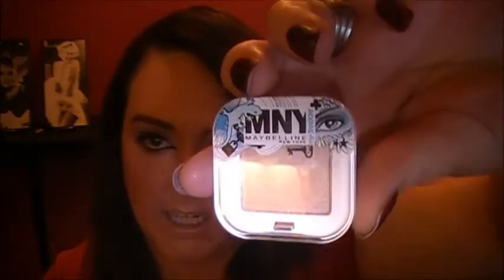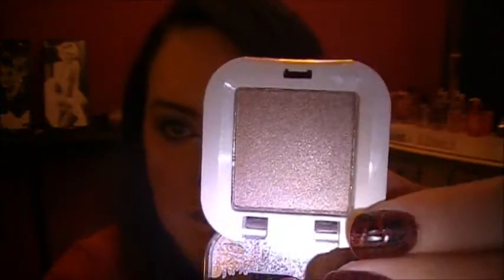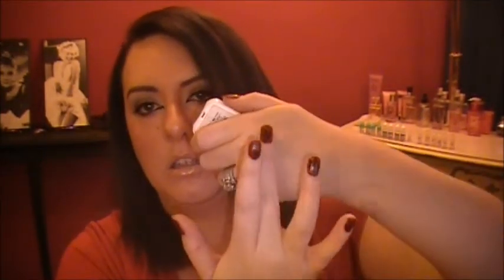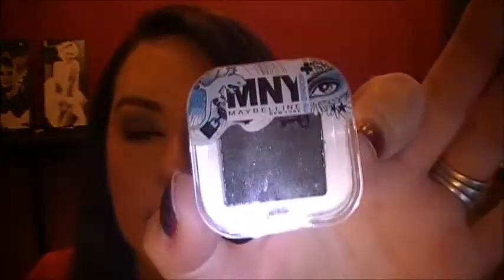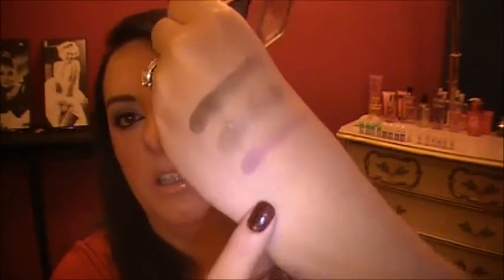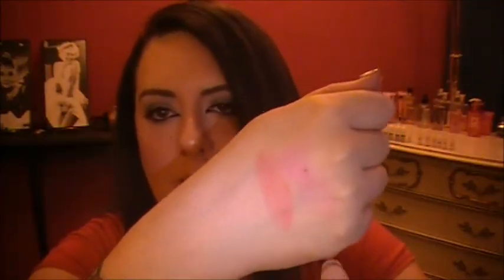Goodies from Germany shellbelle8899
*~ READ ME ~*